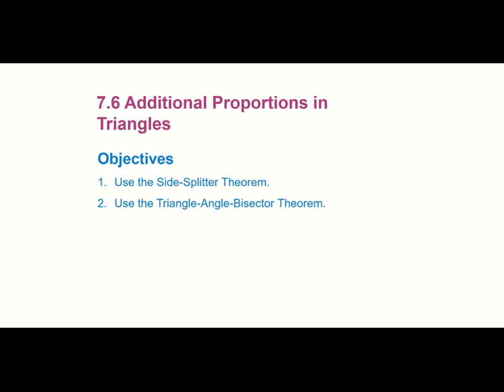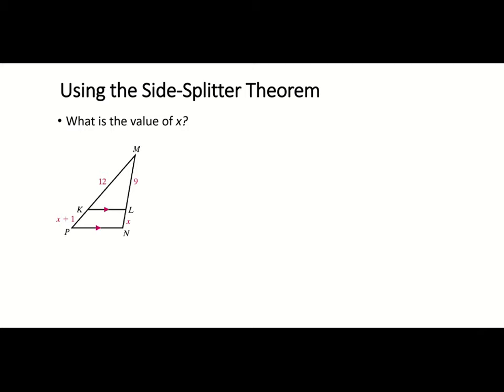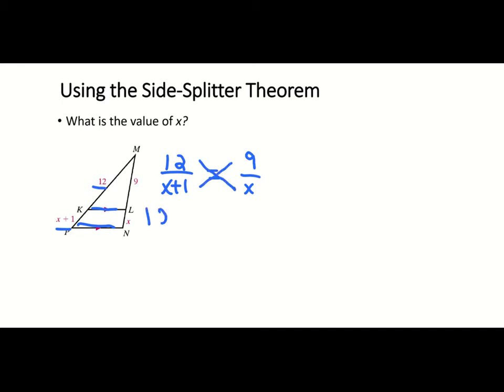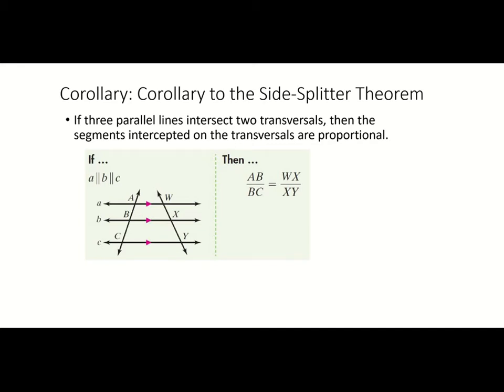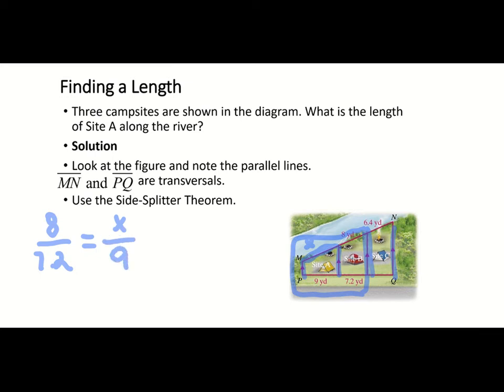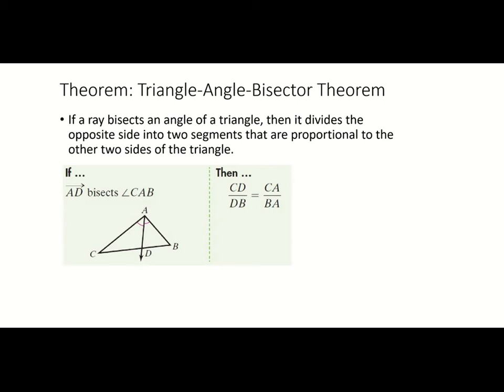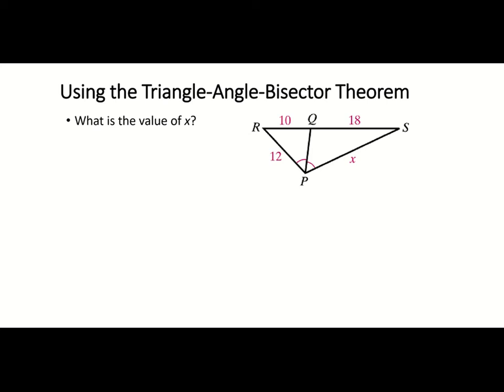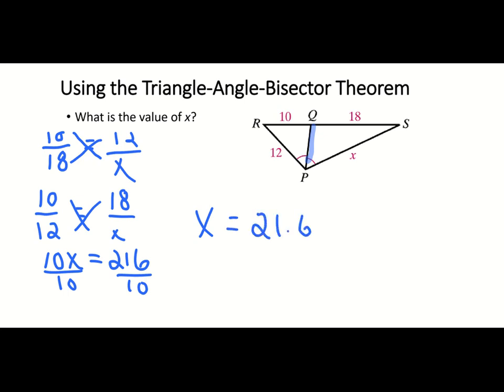Math 211 Chapter 7 Section 6